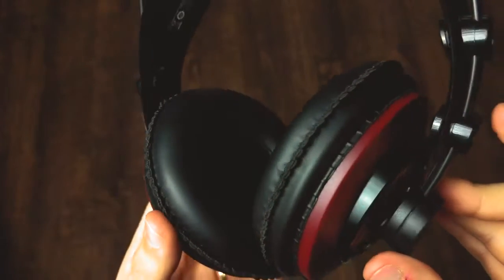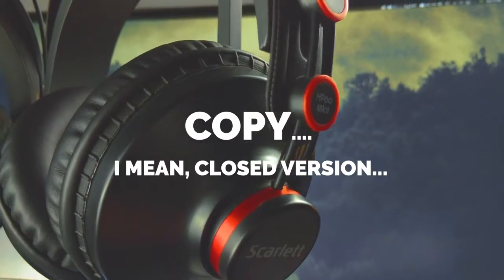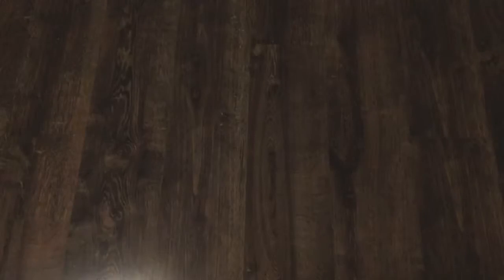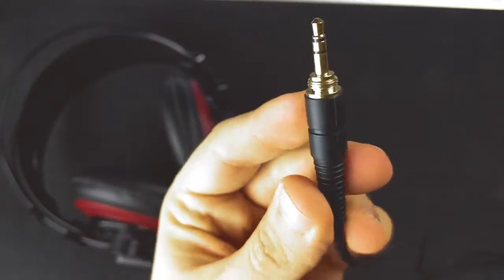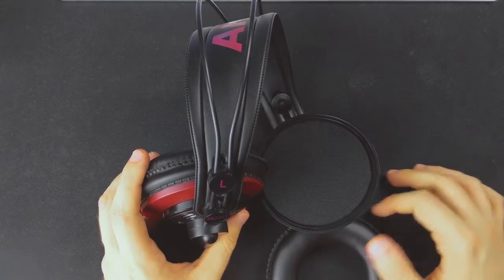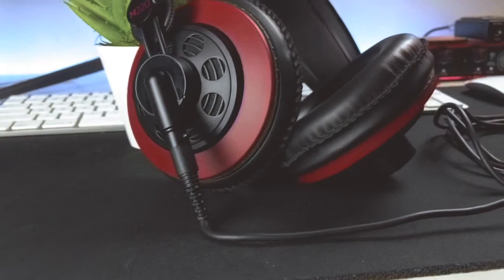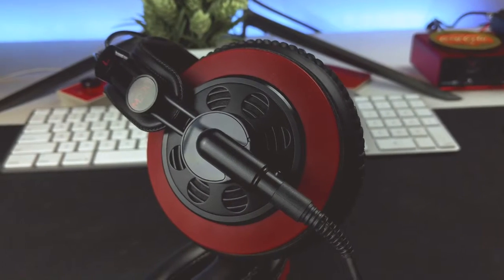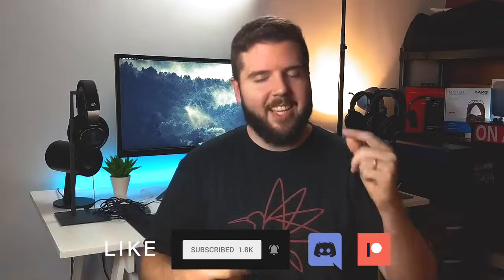Massdrop x AKG M220 Pro Best Headphone Review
Massdrop Studio Headphones

Sennheiser Game One Gaming Headset

Apple AirPods

Sony WH-1000XM3

COWIN E7 PRO

Best Noise Canceling Headphones

Looking for the best headphones but not sure what to get? You’ve come to the right place.
We’ve reviewed hundreds of different options and we review the finest you can buy right now.

Technological innovation innovates upon itself nearly every single day.
A technology that you knew growing up two, three,
four or more years ago probably either doesn’t aren't available any longer or has been enhanced significantly.

Years ago, the best choice was conventional wired on- or over-ear containers.
But as technology enhanced, headphones hit the market with advanced sound.

Channel Tags,
tech, bluetooth speaker, headphones, phones, smartphones,
samsung, apple, galaxy, iphone, reviews, unboxings
headphone reviews 2019, headphone review site, headphone reviews bluetooth,
headphone review list, the headphone review, headphone review best, headphones review